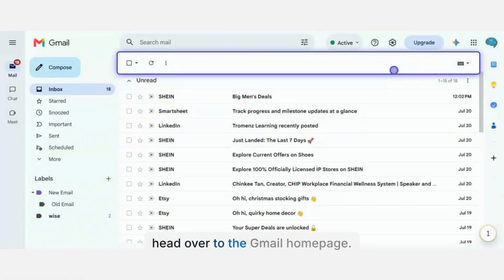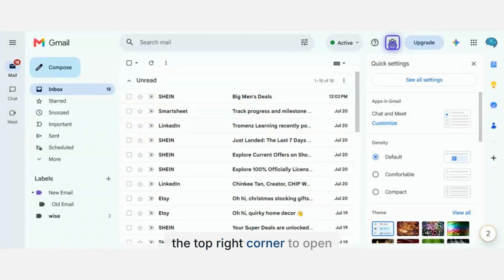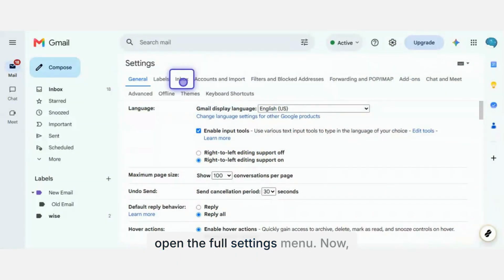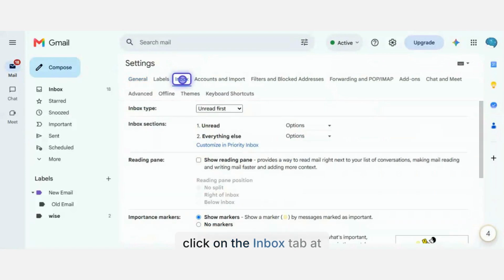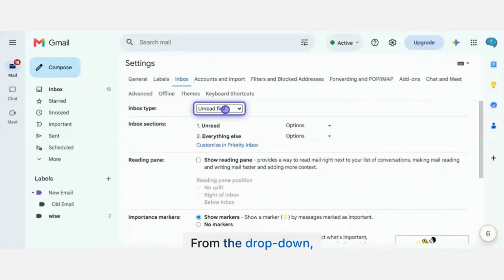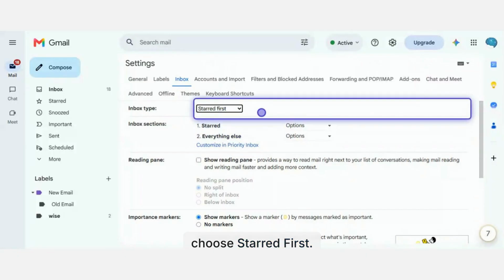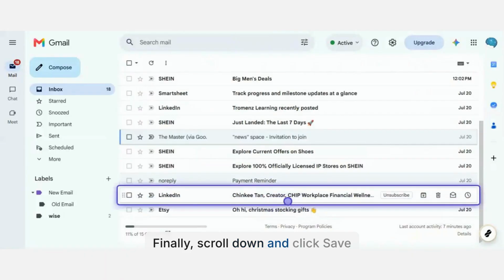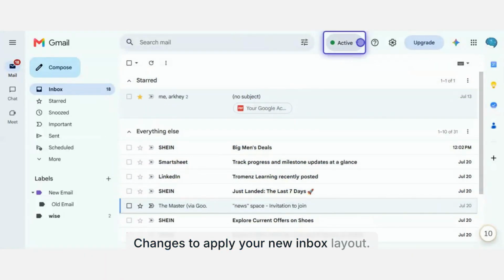How to Put Starred Emails First in Gmail (Tested)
In this video, we discuss how to put starred emails first in Gmail, a simple yet powerful way to prioritize your most important messages. You'll learn to adjust your Gmail settings to show starred emails at the top of your inbox, making it easier to access critical correspondence without scrolling. We'll guide you through the process of changing your inbox type to 'Starred first' and saving your preferences, ensuring your starred emails appear first every time you open Gmail. Whether you're a professional managing a busy inbox or someone who wants to streamline their email workflow, this tutorial provides a quick and effective solution.

00:00 Introduction to Starred Emails First
00:11 Steps to Put Starred Emails First
00:30 Changing Inbox Type to Starred
00:45 Saving Changes and Conclusion